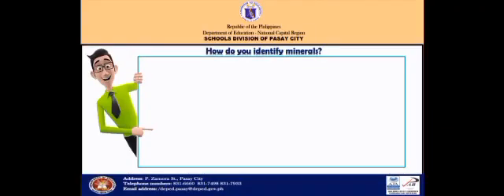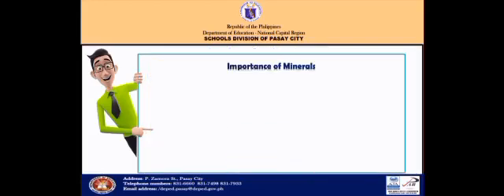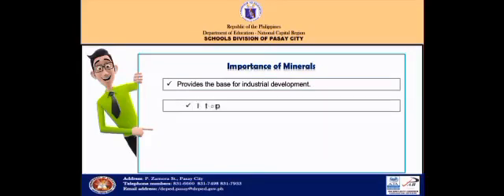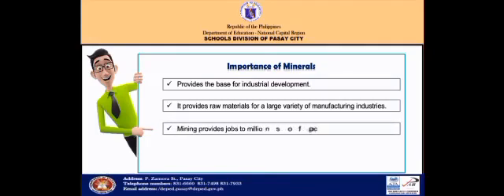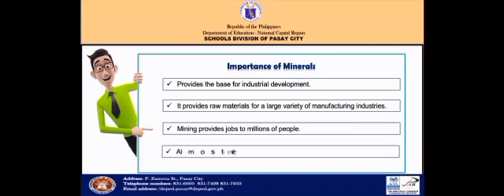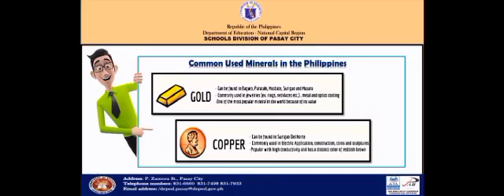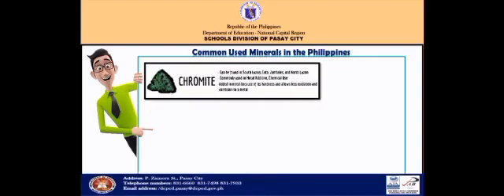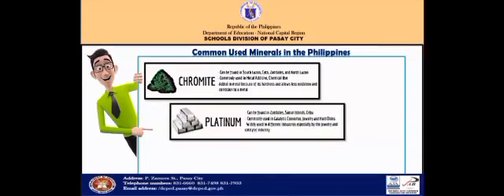MINERALS ARE FOUND MINED AND PROCESSD FOR HUMAN USE- EARTH SCIENCE